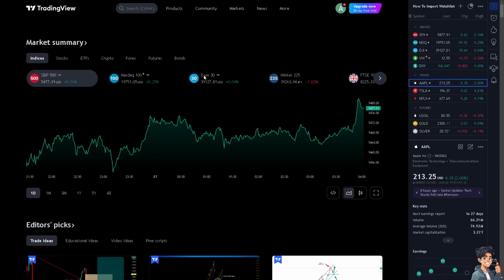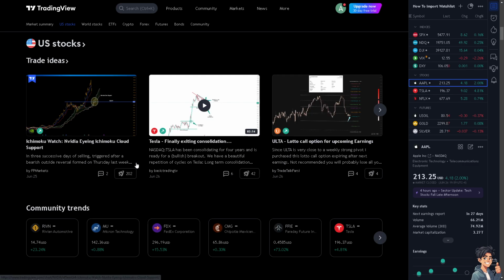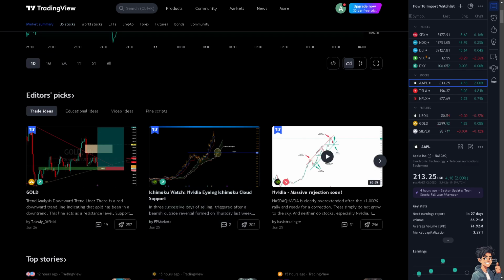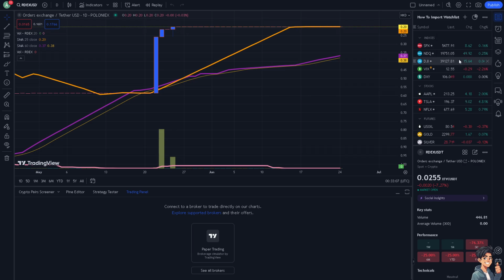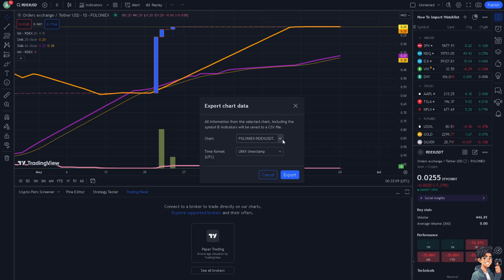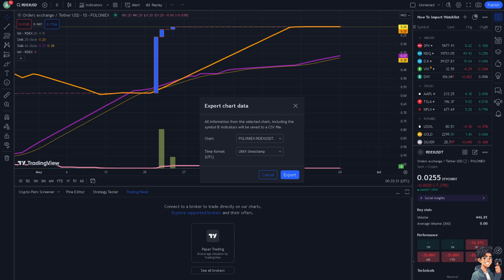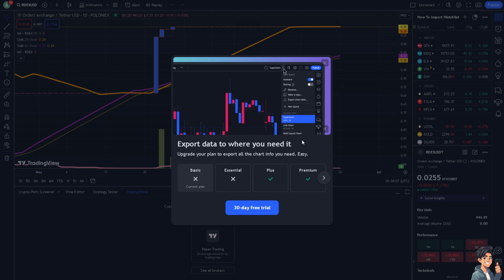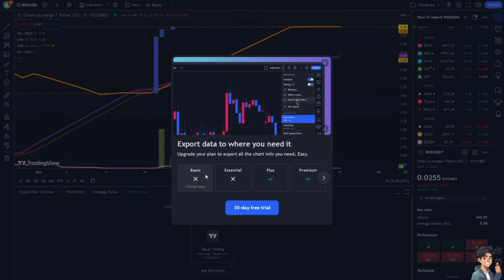How to Export Your Trade Data From Tradingview Into a CSV File (Full 2025 Guide)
In today's video we cover tradingview,tradingview tutorial,tradingview guide,how to use tradingview,how to copy tradingview chart,how to export watchlist from tradingview,tradingview copy drawings to another chart,how to import all coins in tradingview,how to add a list of quotes in tradingview,how to copy a chart on tradingview,how to copy a chart in tradingview,tradingview tutorial 2022,tradingview tutorial for beginners,how to open chart in a new tab in tradingview